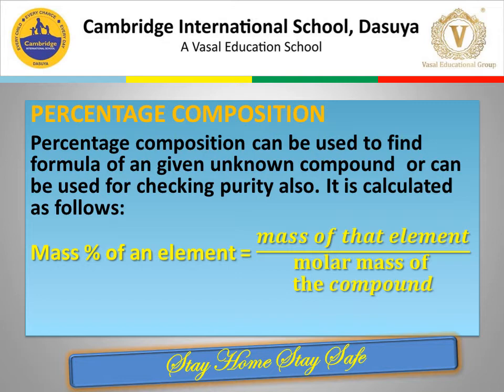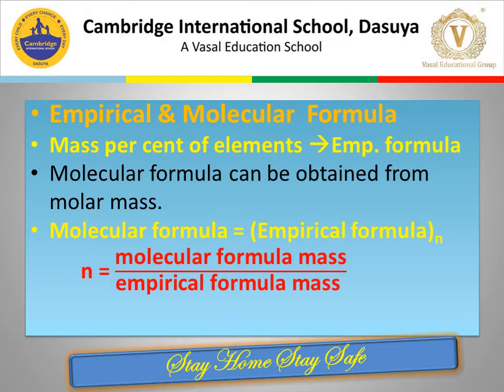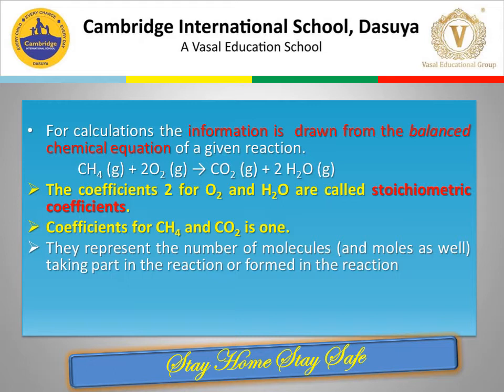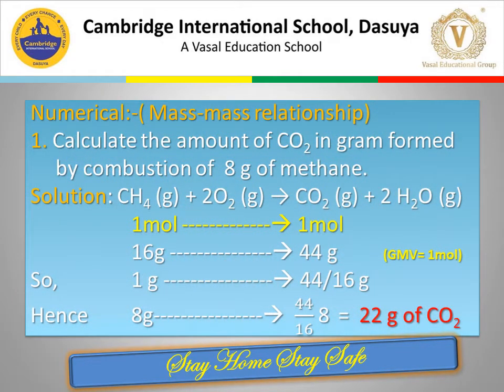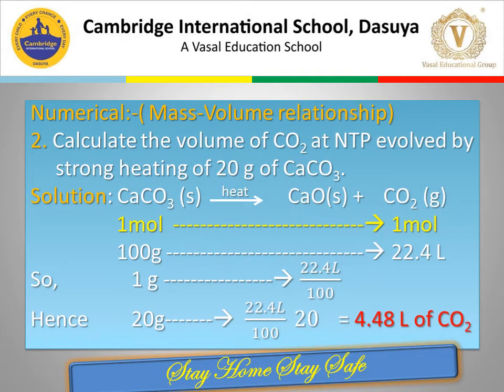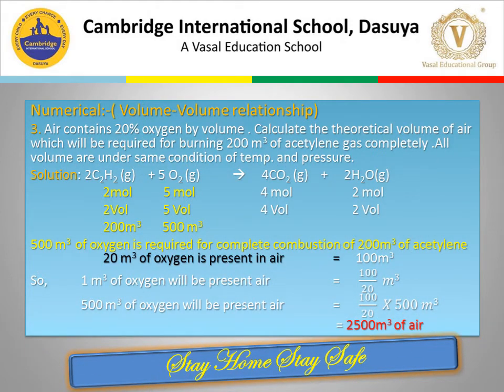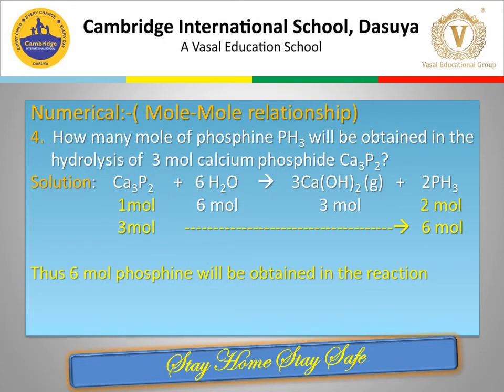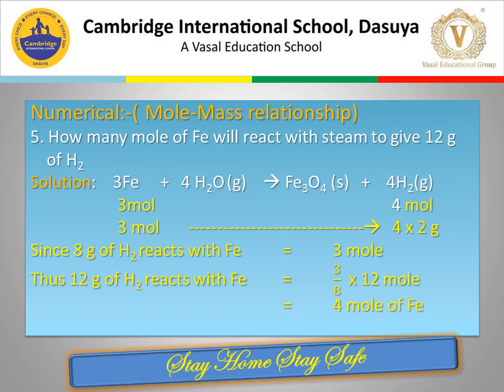Grade_11_Chem_Stoichiometry (24-04-20)